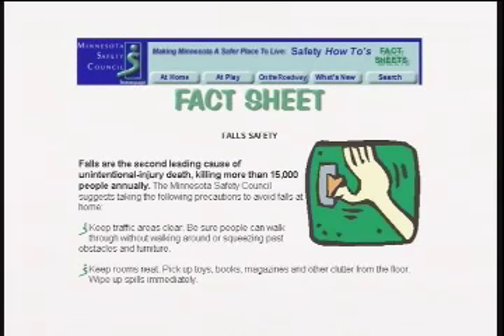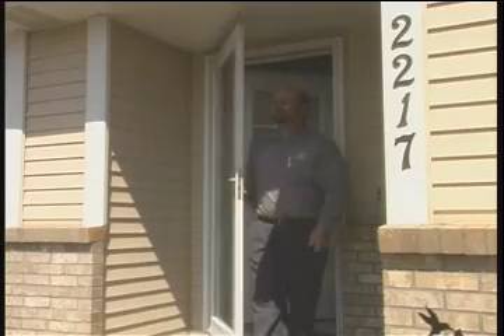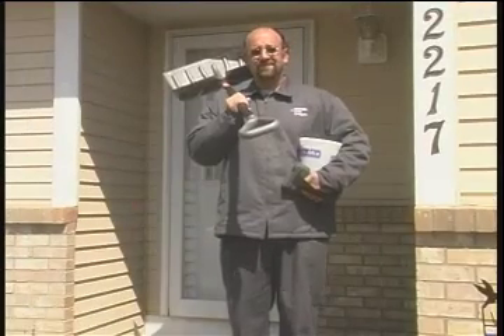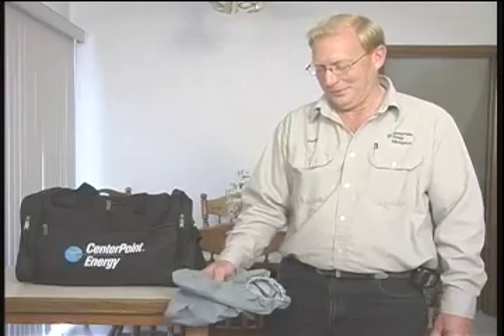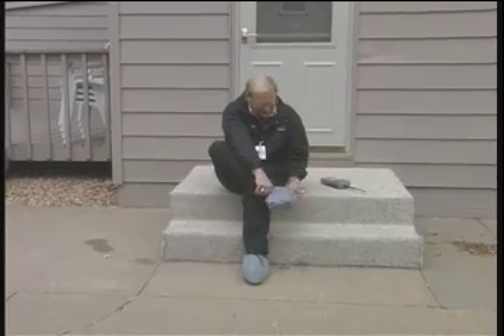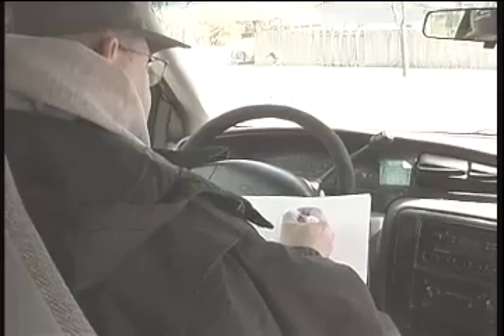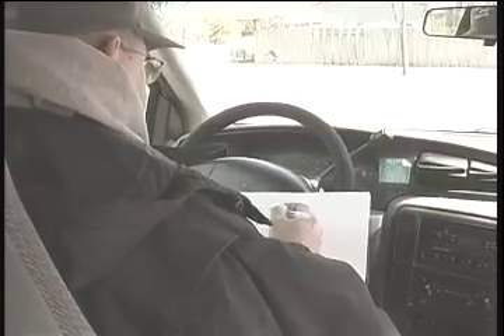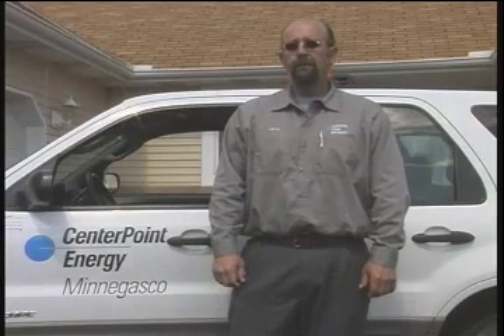CenterPoint Safety video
Video done for CenterPoint Energy.